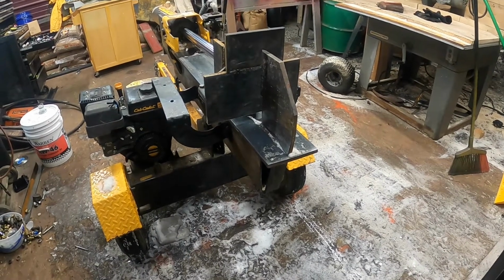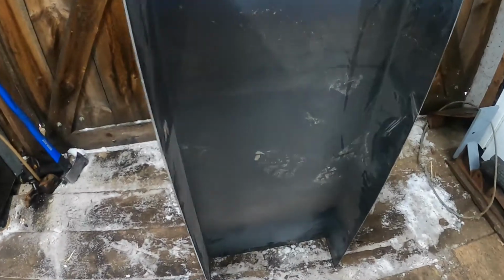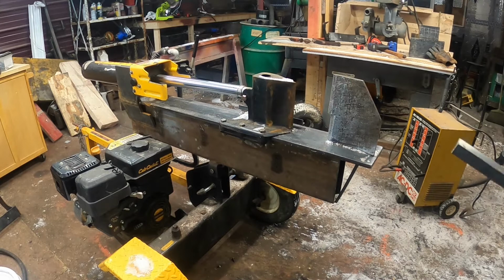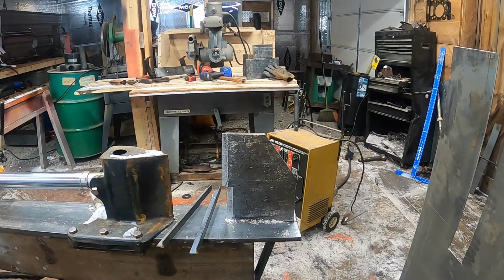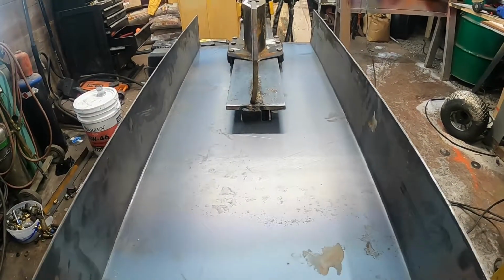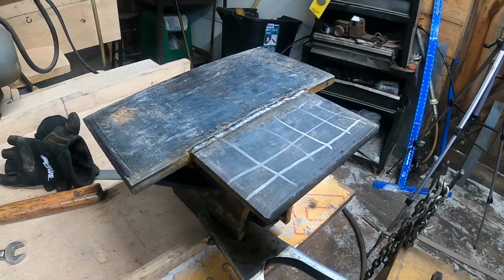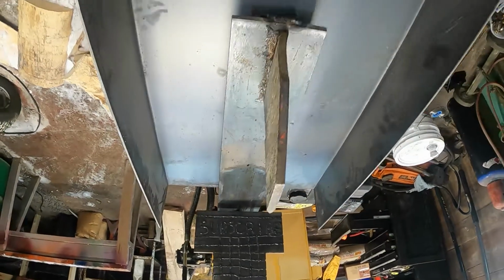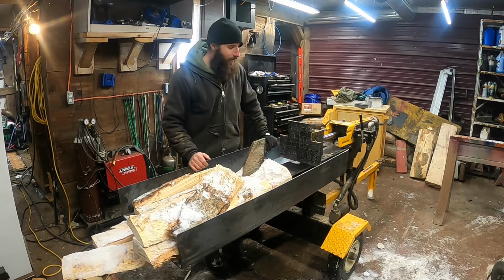Wood Splitter Build 2 follow up video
The follow up adding the final touches to the wood splitter project